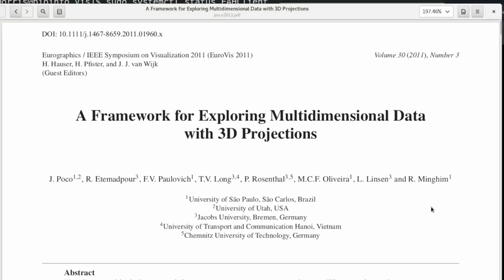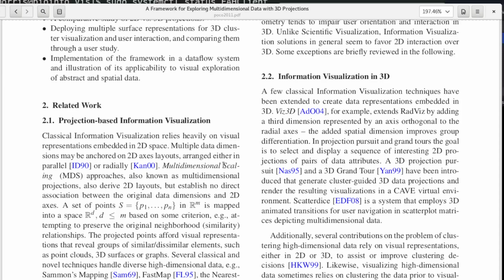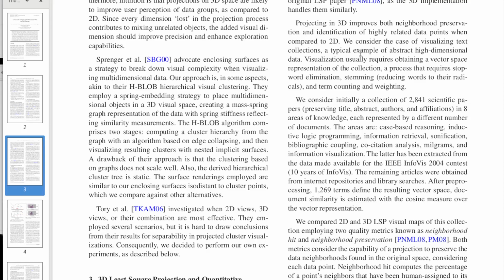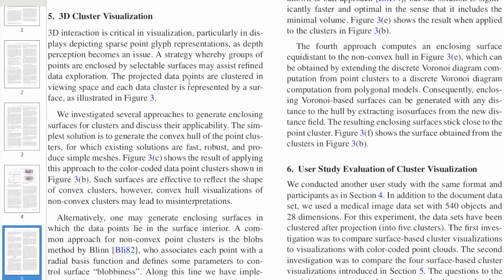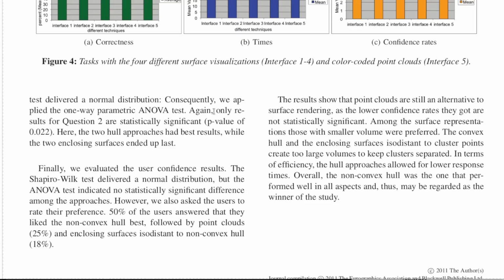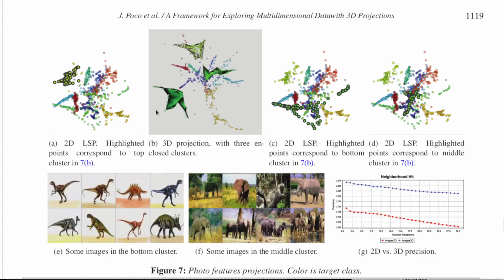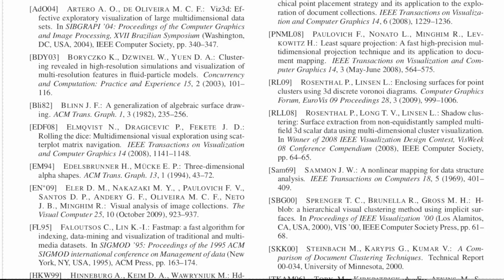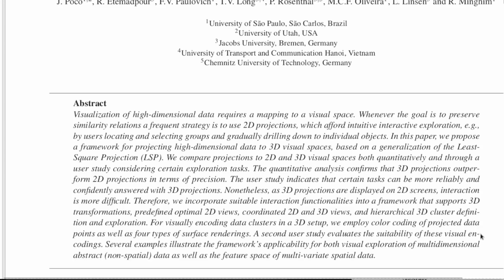A Framework for Exploring Multidimensional Data with 3D Projections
A Framework for Exploring Multidimensional Data
with 3D Projections
J. Poco 1,2 , R. Etemadpour 3 , F.V. Paulovich 1 , T.V. Long 3,4 , P. Rosenthal 3,5 , M.C.F. Oliveira 1 , L. Linsen 3 and R. Minghim 1
1 University
of São Paulo, São Carlos, Brazil
of Utah, USA
3 Jacobs University, Bremen, Germany
4 University of Transport and Communication Hanoi, Vietnam
5 Chemnitz University of Technology, Germany
2 University
Abstract
Visualization of high-dimensional data requires a mapping to a visual space. Whenever the goal is to preserve
similarity relations a frequent strategy is to use 2D projections, which afford intuitive interactive exploration, e.g.,
by users locating and selecting groups and gradually drilling down to individual objects. In this paper, we propose
a framework for projecting high-dimensional data to 3D visual spaces, based on a generalization of the Least-
Square Projection (LSP). We compare projections to 2D and 3D visual spaces both quantitatively and through a
user study considering certain exploration tasks. The quantitative analysis confirms that 3D projections outper-
form 2D projections in terms of precision. The user study indicates that certain tasks can be more reliably and
confidently answered with 3D projections. Nonetheless, as 3D projections are displayed on 2D screens, interaction
is more difficult. Therefore, we incorporate suitable interaction functionalities into a framework that supports 3D
transformations, predefined optimal 2D views, coordinated 2D and 3D views, and hierarchical 3D cluster defini-
tion and exploration. For visually encoding data clusters in a 3D setup, we employ color coding of projected data
points as well as four types of surface renderings. A second user study evaluates the suitability of these visual en-
codings. Several examples illustrate the framework’s applicability for both visual exploration of multidimensional
abstract (non-spatial) data as well as the feature space of multi-variate spatial data.
1. Introduction
Document and image collections, time series, or multiple
scalar fields related to a single phenomenon are just a few
examples of high-dimensional data. Creating visual repre-
sentations that provide insight into the global behavior of
such data is challenging. Typical questions are: Are there
well-defined groups of similar objects? How are different
groups related? What about instances within a group? Which
data features determine the groupings? Seeking answers to
those questions requires intuitive visual representations and
effective user interaction. Multidimensional projection tech-
niques offer a unifying framework in this scenario, by map-
ping data to a low-dimensional visual space suitable for user
interaction, i.e., 2D or 3D. While 2D maps afford easy in-
teraction, 3D projections decrease information loss allowing
for better group discrimination. However, interacting in 3D
in everyday applications is more difficult.
c 2011 The Author(s)

c 2011 The Eurographics Association and Blackwell Publishing Ltd.
Journal compilation
Published by Blackwell Publishing, 9600 Garsington Road, Oxford OX4 2DQ, UK and
350 Main Street, Malden, MA 02148, USA.
In this paper, we introduce a framework for interactive
visual exploration of multidimensional data using 3D pro-
jections. A 3D projection obtained by generalizing the Least
Square Projection technique (LSP) [PNML08] from a 2D
to a 3D scheme builds the core of our framework. It is pre-
sented in Section 3. We investigate its effectiveness using
quantitative measures and a user study. For quantitative eval-
uation we apply the similarity metrics of neighborhood hits
and neighborhood preservations, which confirm the intuition
that 3D projections outperform 2D in terms of precision, as
discussed in Section 3. The user study compares the suitabil-
ity of 2D and 3D projections to perform analysis tasks, see
Section 4. We found that better separation in 3D projections
allowed for a more precise analysis result.
We also address the problem of interacting with 3D pro-
jections, when depth perception becomes an issue. We com-
pare standard 3D scatter plots with color-coded clustering
results to visualizations that use cluster hulls and embedding1112
J. Poco et al. / A Framework for Exploring Multidimensional Datawith 3D Projections
surfaces.We consider several cluster enclosing surfaces: a
convex hull surface, a surface isodistant to the cluster points,
a non-convex hull computed from that surface, and a surface
isodistant to the non-convex hull, see Section 5. Again, we
conducted a user study to compare the effectiveness of these
alternative strategies, as detailed in Section 6.
Finally, we describe how our framework is implemented
into a publicly available system that supports a range of in-
teraction mechanisms, allowing for predefined optimal 2D
views, coordinated 2D and 3D views using a brushing-and-
linking technique, hierarchical cluster exploration, and clus-
ter modifications...